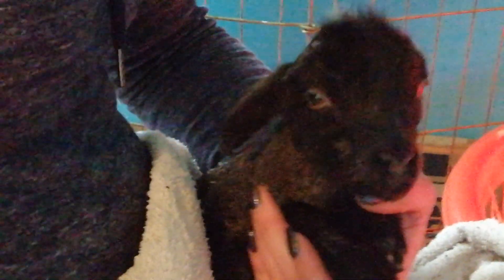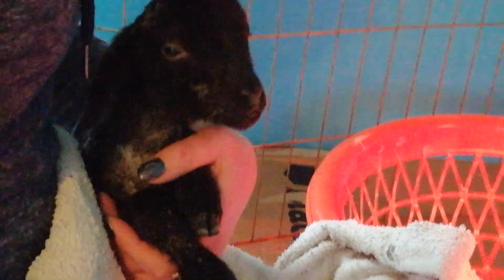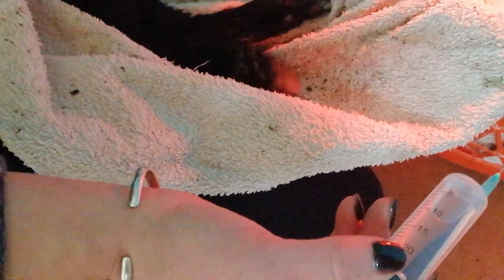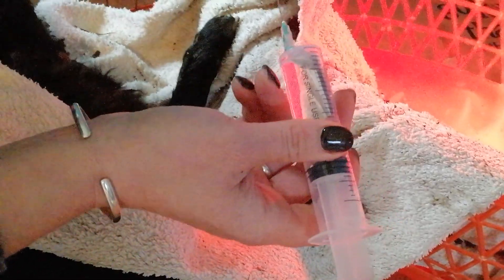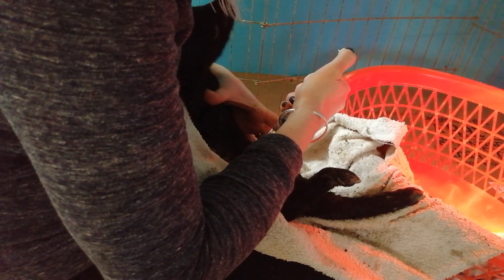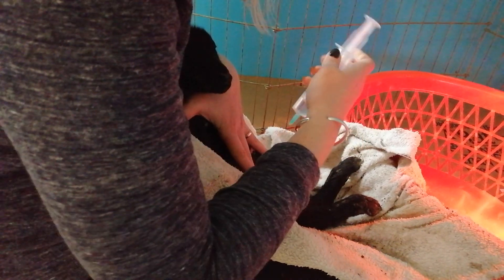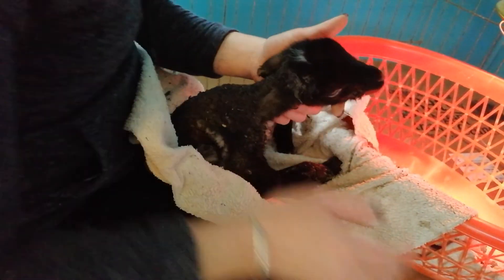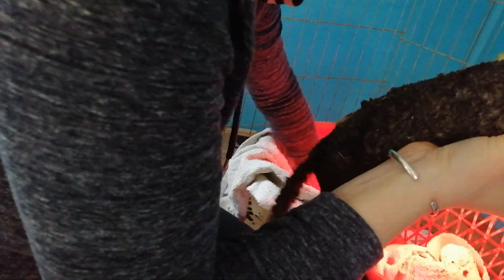How to Give a Dextrose Injection to a Hypothermic Lamb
This video shows how to administer a dextrose injection to save a hypothermic newborn lamb.